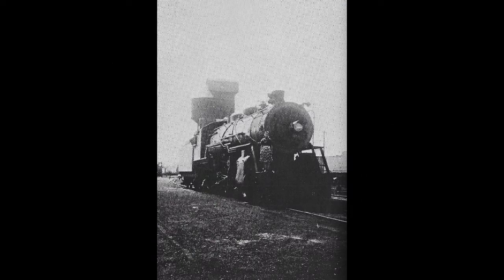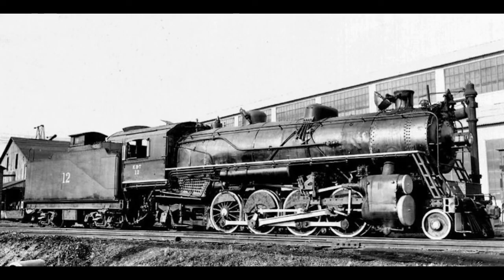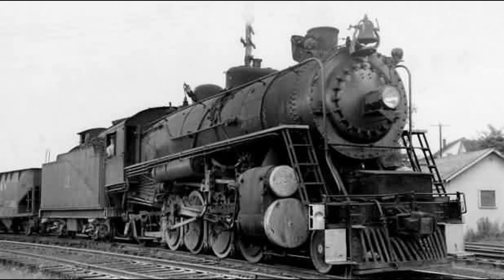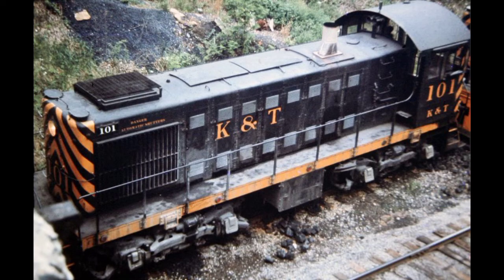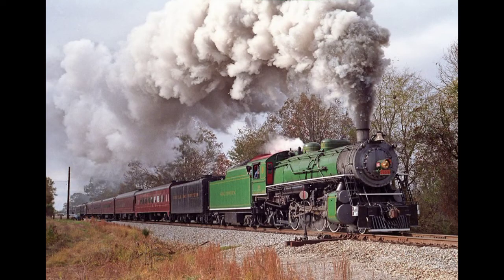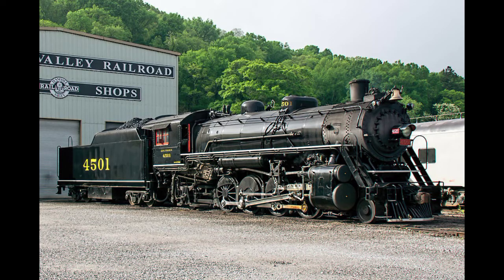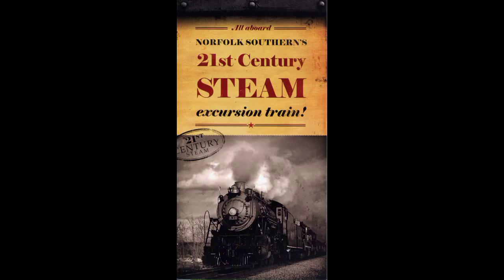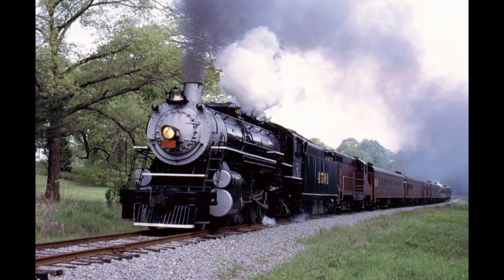Sou/NS steam excursion locos - 4501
Photos,  mike ray. railpicturesarchives .net
Southern railway historical society. Don's rail pictures. Com, Fandom. Wiki, tvrail. Com